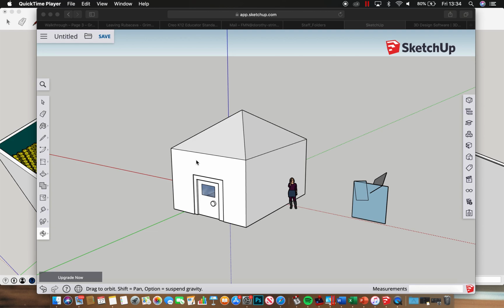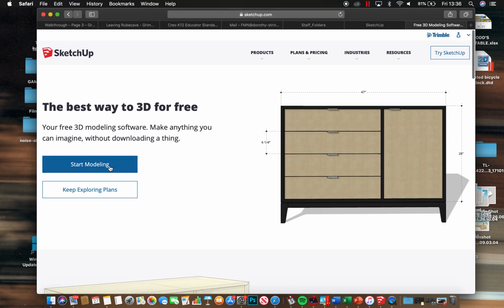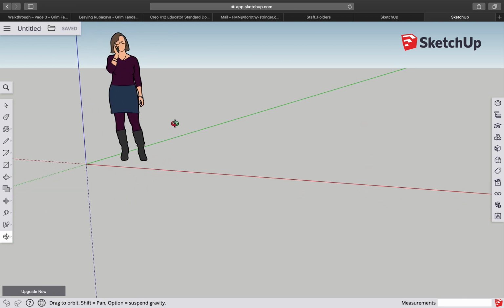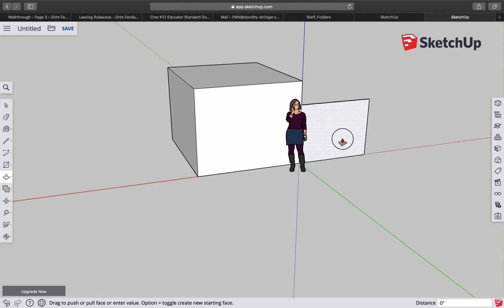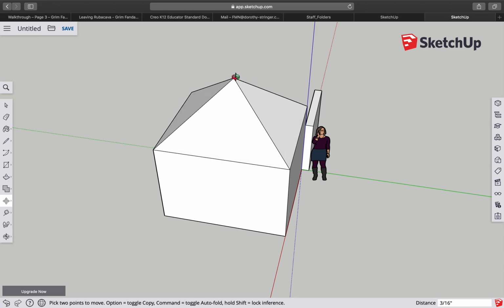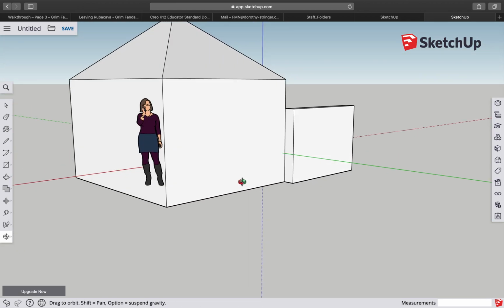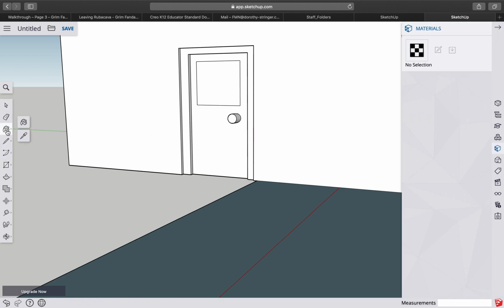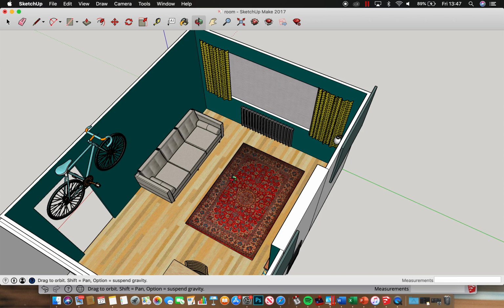An introduction to Sketchup. Make a basic house model.